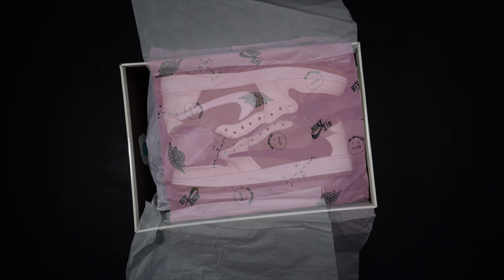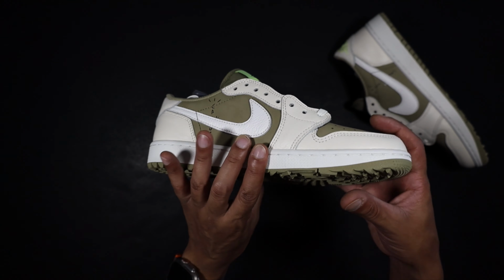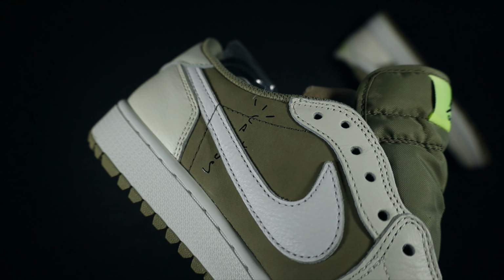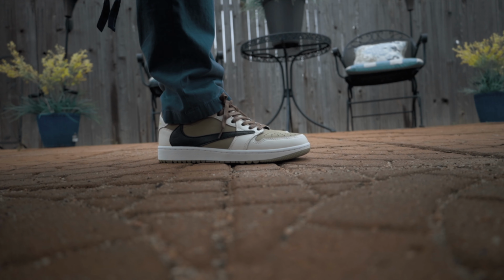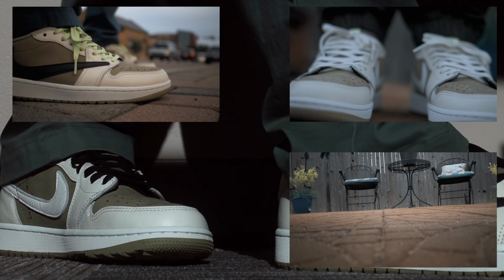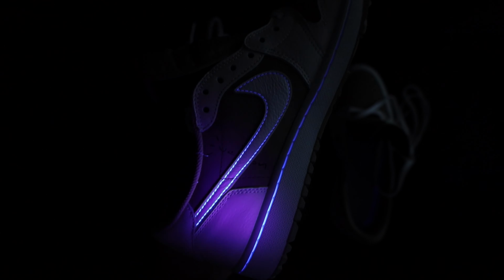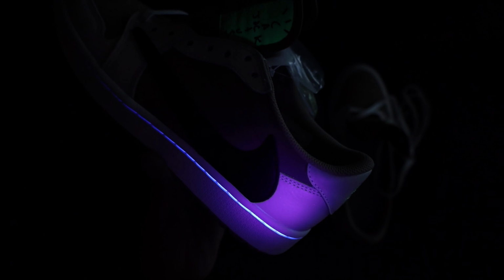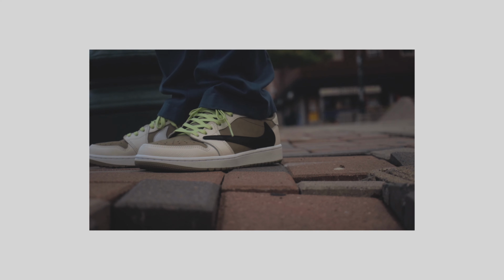Travis Scott x Air Jordan 1 Low Golf Light Olive Review (4 Laces Swaps)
Swapped all of the laces to see how they look.

Music @HomageBeats